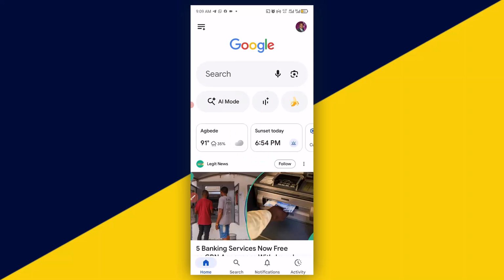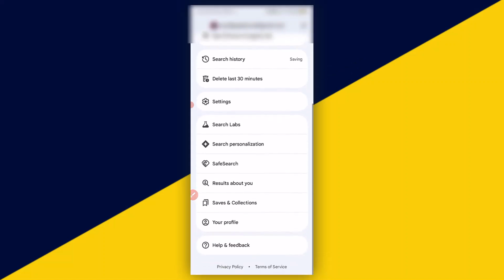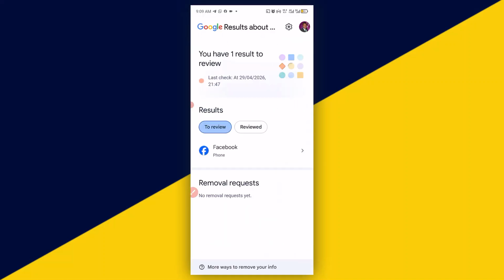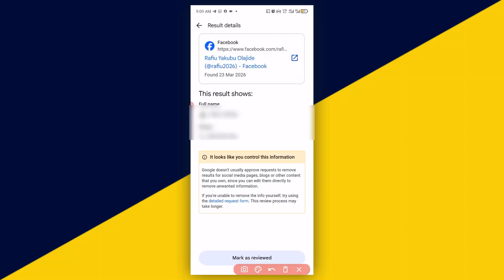How to Limit What People See About You on Google Search